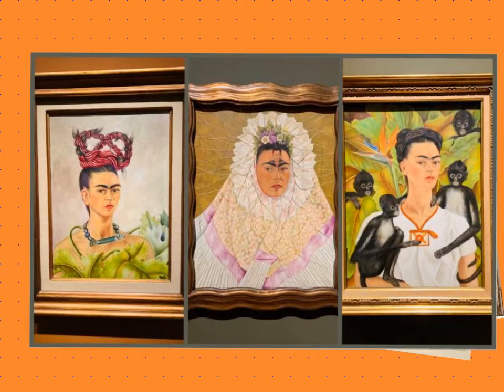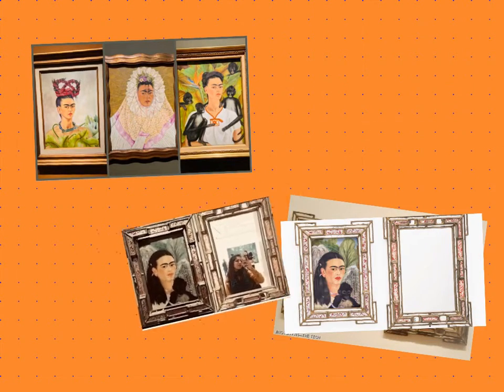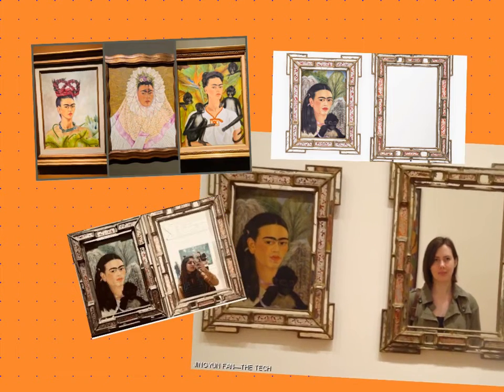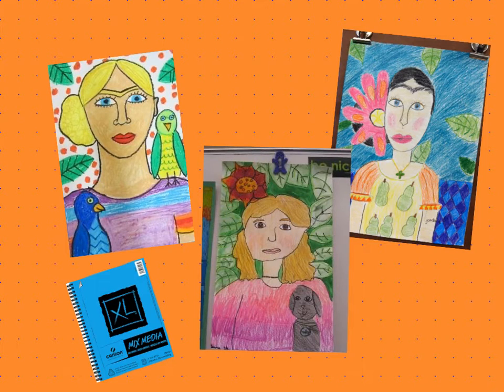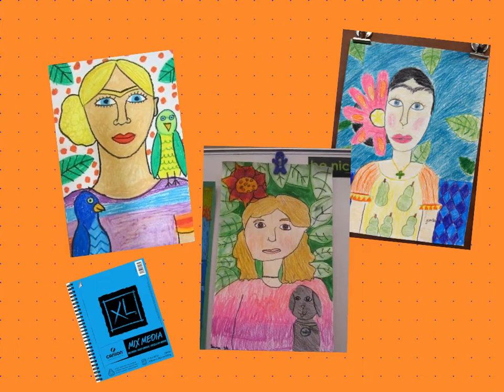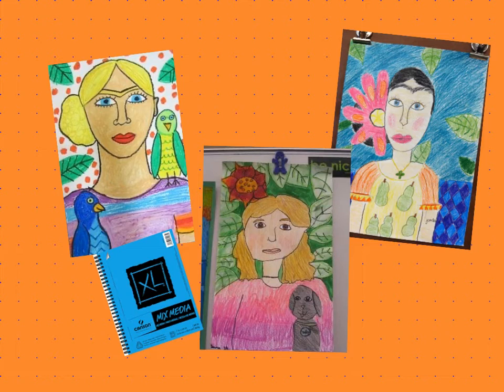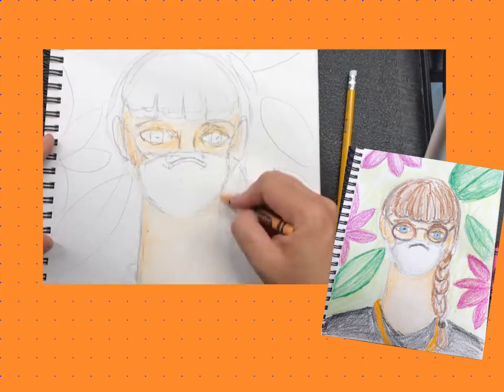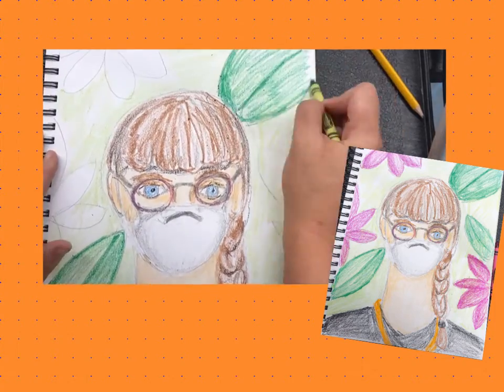Frida and You